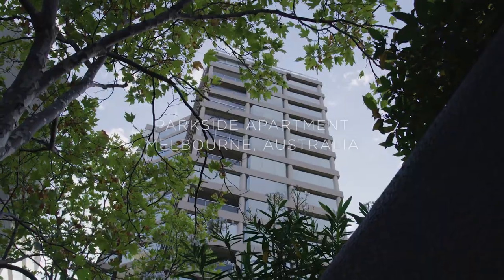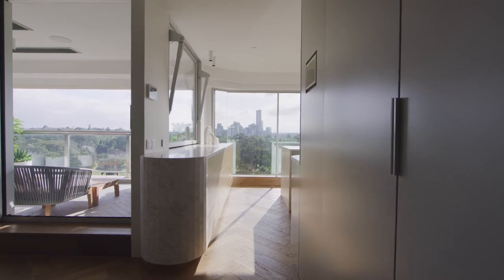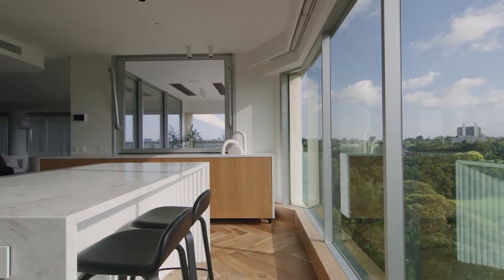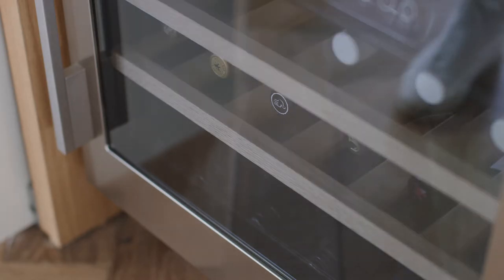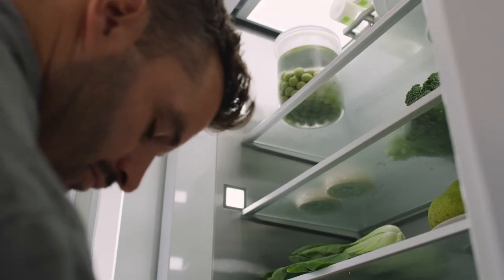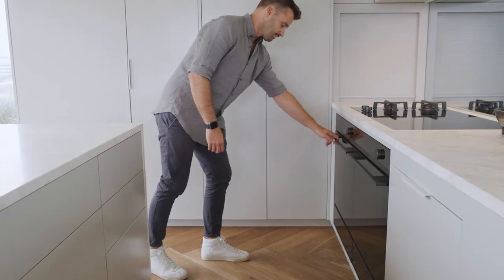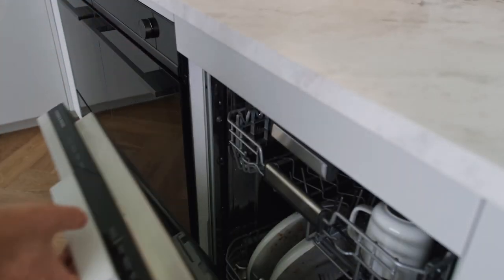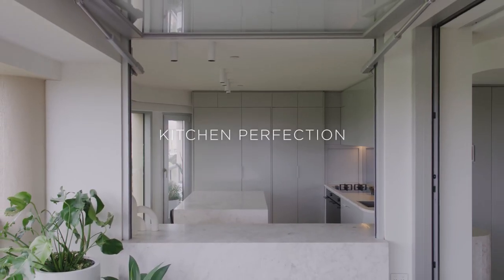Parkside Apartment: Design Freedom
Minimalism isn’t always about rational white cubes and hard edges. As this renovated Melbourne apartment shows, it can also be richly textured and opulent, softened with curves, strengthened with connections to light and views. Pushing the apartment’s envelope, the architects increased the ceiling height where possible, introduced a honey-coloured herringbone floor, and organised the spatial flow around a cabinetry ‘spine’. The tone is set by the soft grey joinery, says architect Will Smart. “We didn’t want anything too dark and heavy – we wanted to lift the volumes.”

Architect: Wolveridge Architects @wolveridge
Photography: Timothy Kaye @timothykaye